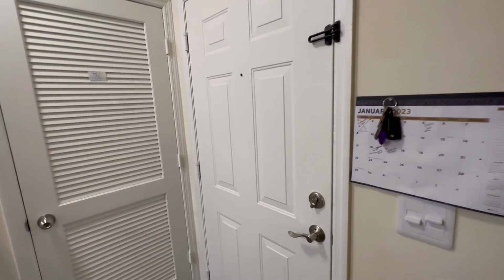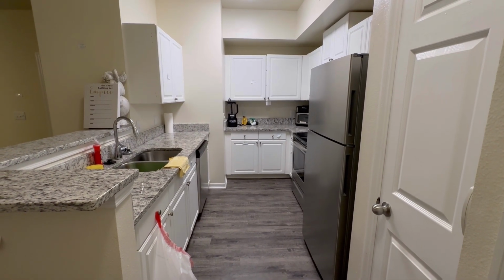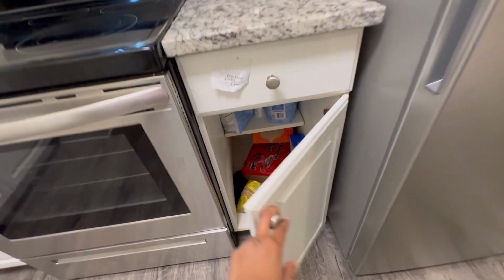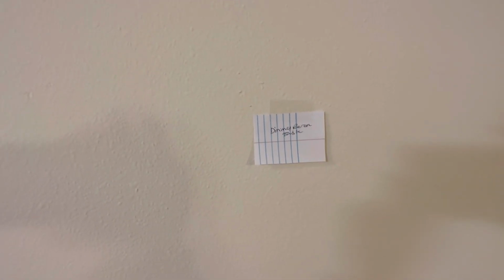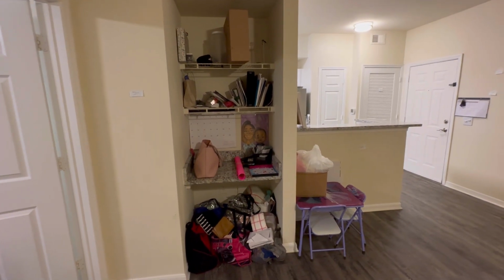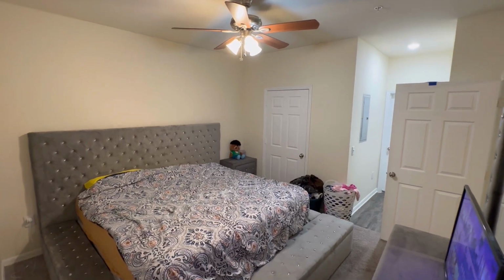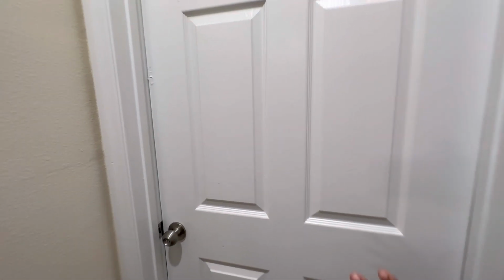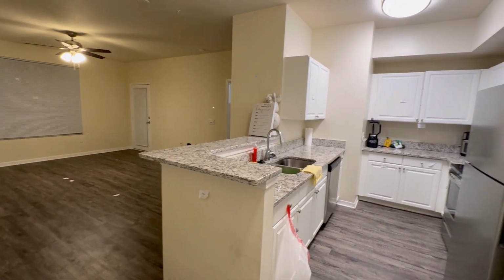$1700 a month 1/1 apartment in Tampa,Fl … My First apartment 🏡💕Empty Tour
What $1700 a month can get you in the heart of Tampa, Fl🤩🤩
Empty apartment tour. This video is long over due I no longer stay here but if you would like some information on these apartments lmk down below 😇.
Socials📲:
Baby Registry coming soon🎁 June2024🤱🏽